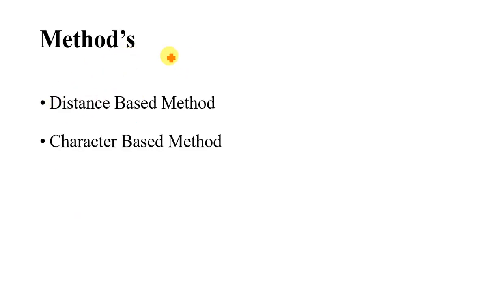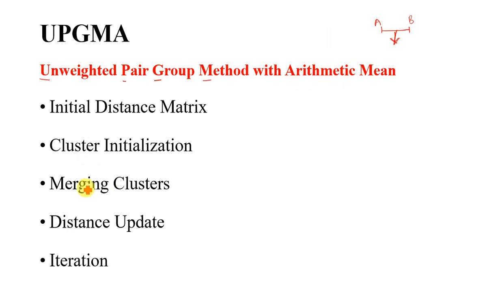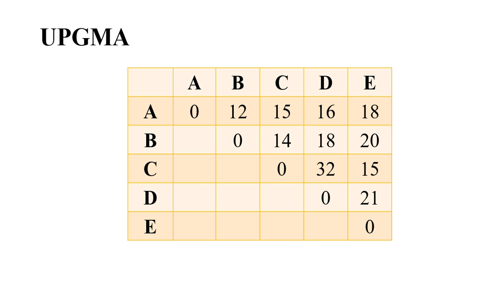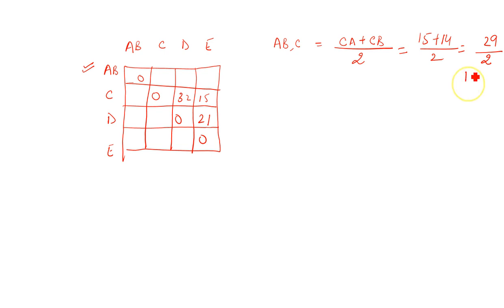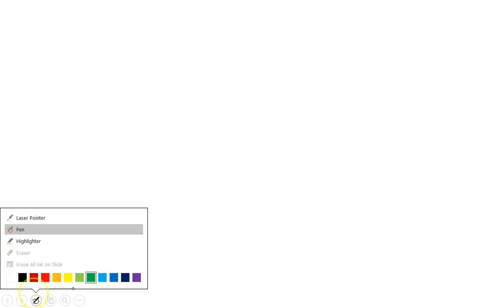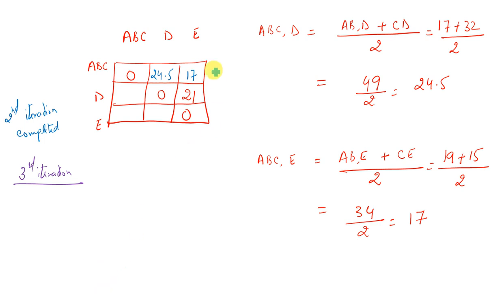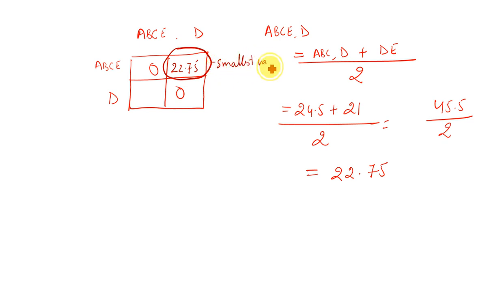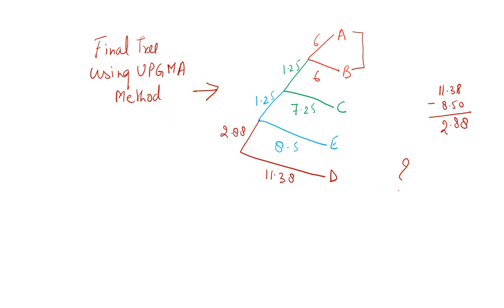UPGMA Method Phylogenetic Analysis-Distance Based Method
UPGMA stands for Unweighted Pair group method with Arithmatic Mean